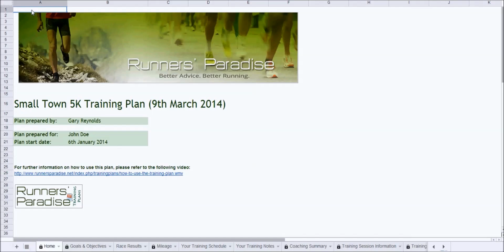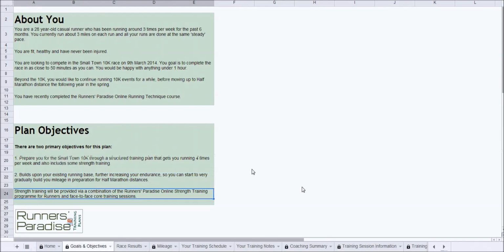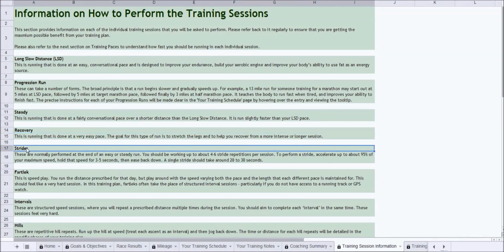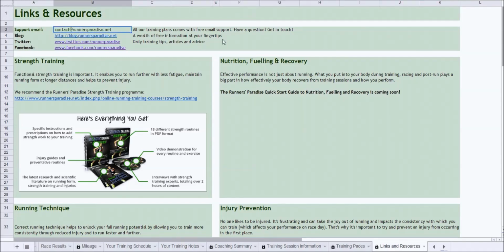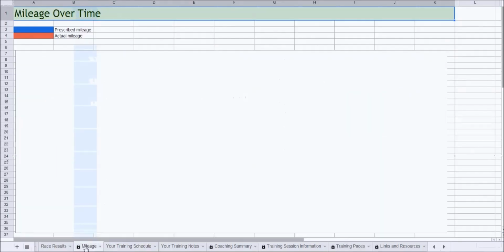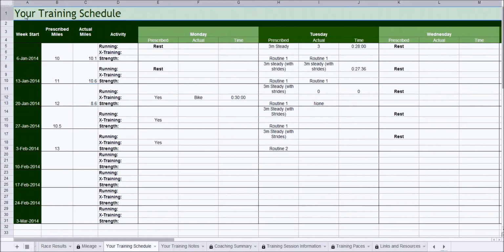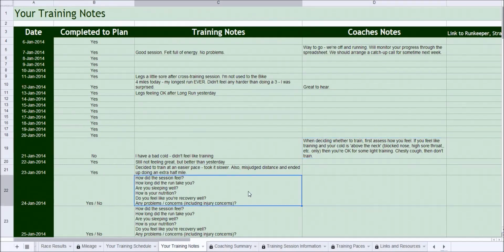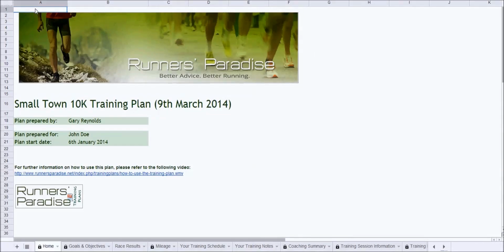Tour of the Runners' Paradise Custom Online Training Plan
Designed specifically as a low-cost option, hosted through Google Docs, all you need is a free Google account in order to view the plan, enter your 'actuals', ask your coach questions and receive feedback.

Features include:

 - It's free. No hidden coaching costs that often come with other services (such as requiring a Training Peaks account)
 - View your plan online at any time
 - Provide feedback on training sessions, including what you actually did and how it felt, so your plan can be modified by your coach
 - Provide links to your activity through your favourite app, such as RunKeeper and Strava
 - View your mileage day-by-day and week-by-week in an easy to read graph
 - Regular updates and monitoring by your coach
 - Log your race results and lessons learned directly into the plan
 - Links to other resources and advice to supplement your training, including session types descriptions, our online training materials and advice on injury prevention and race day preparation
 - Free email support (plus Skype or phone support where requested)